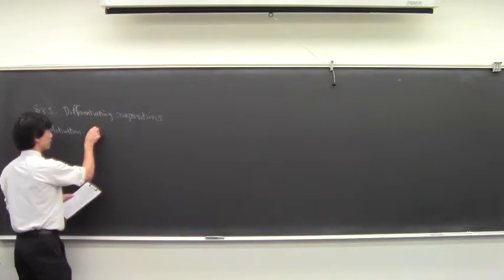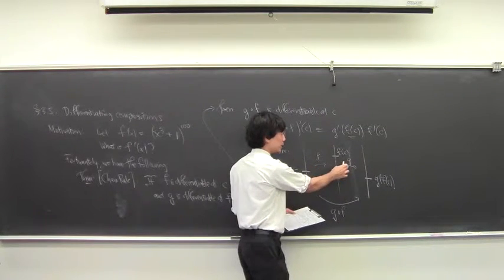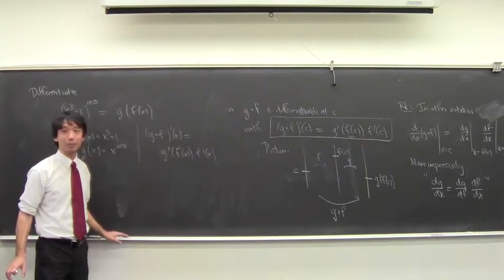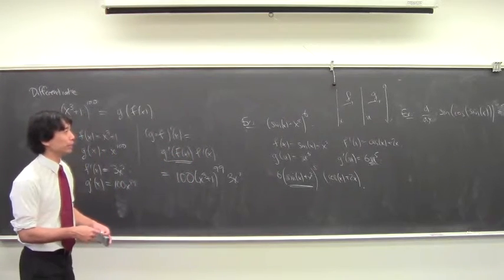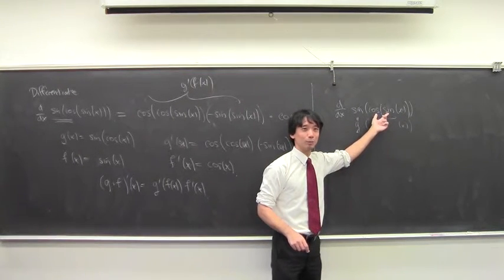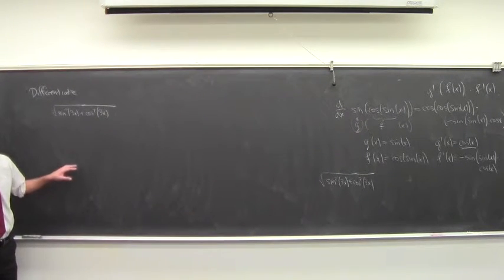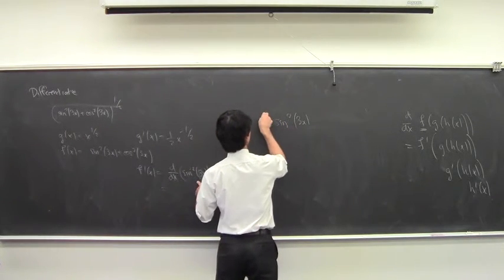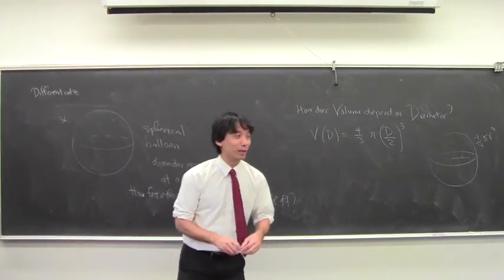Math 030 Calculus I 102615: The Chain Rule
Motivation; statement of the Chain Rule; examples